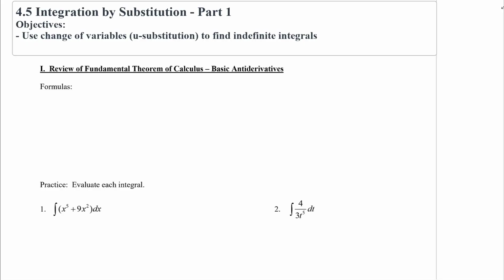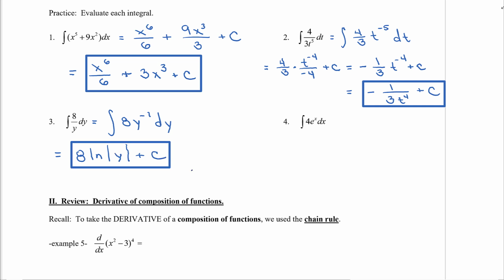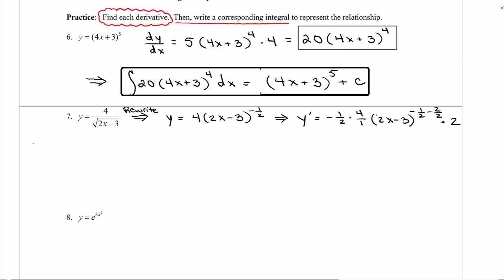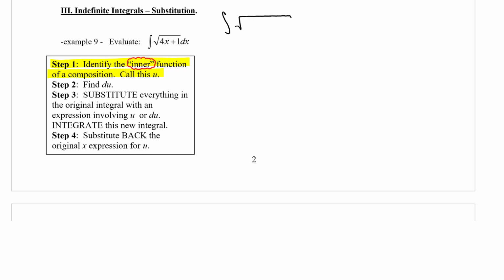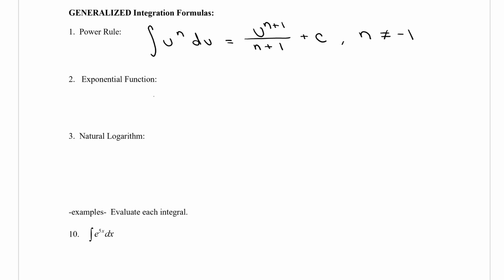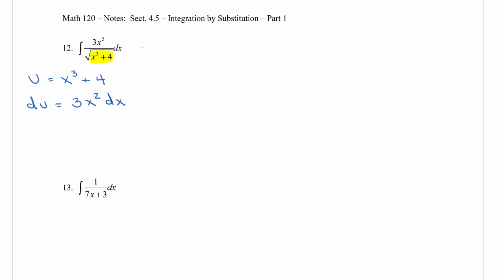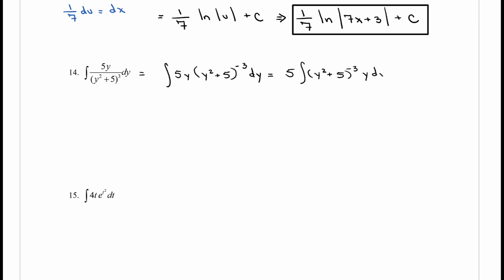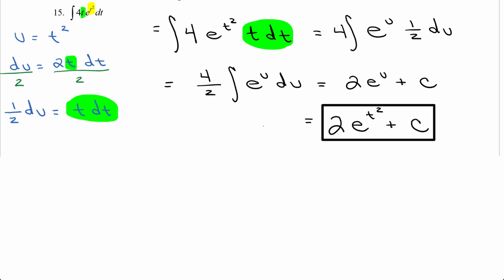4.5 Integration by Substitution Part1: Change of Variable U-Substitution for Indefinite Integrals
This video shows you how to do integration by substitution of indefinite integrals.